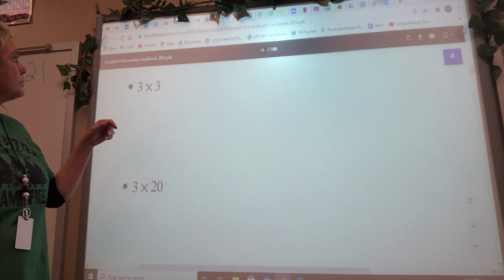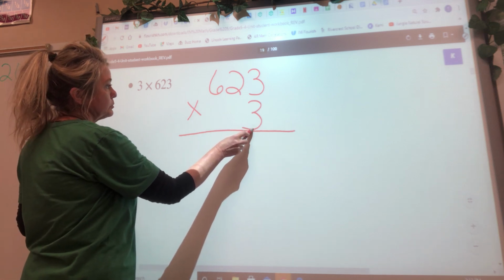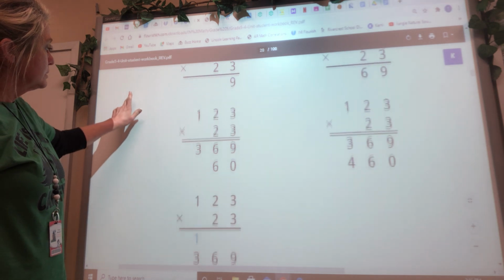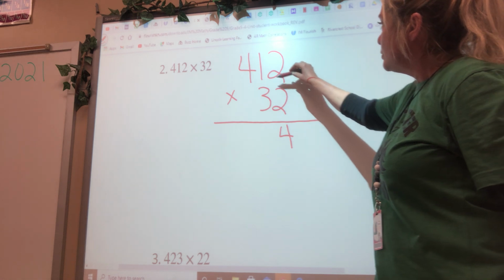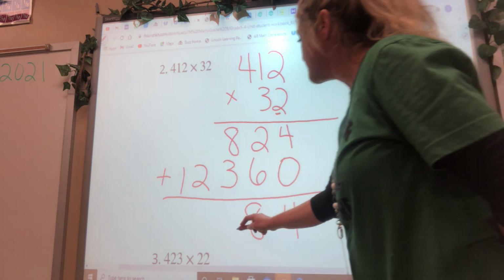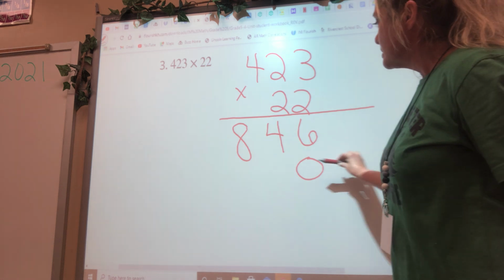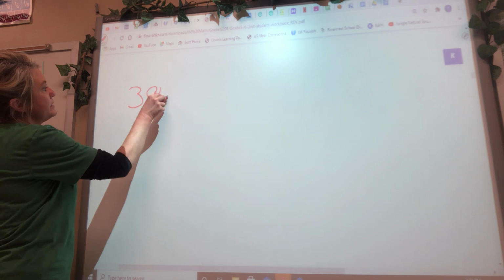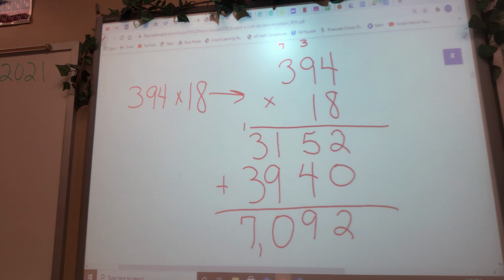Unit 4 Lesson 5